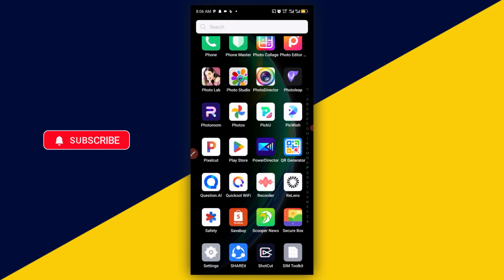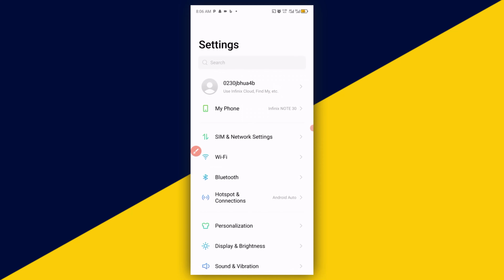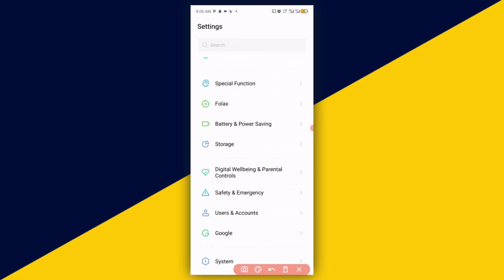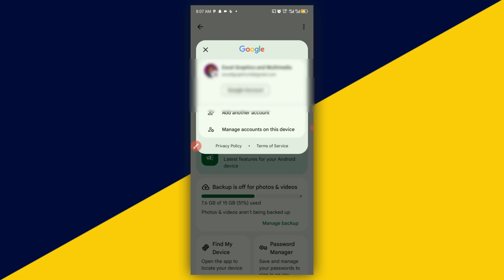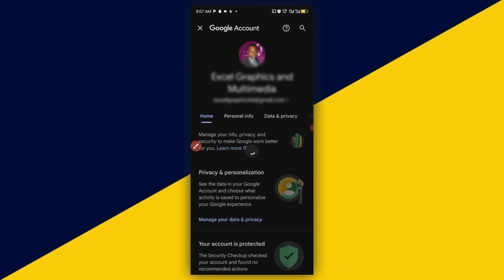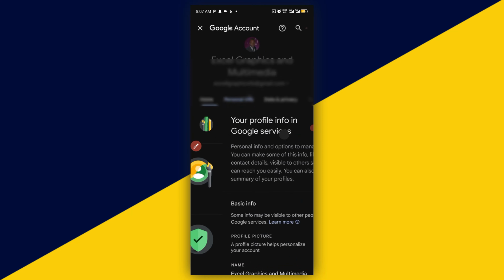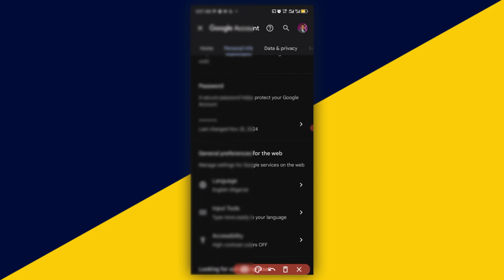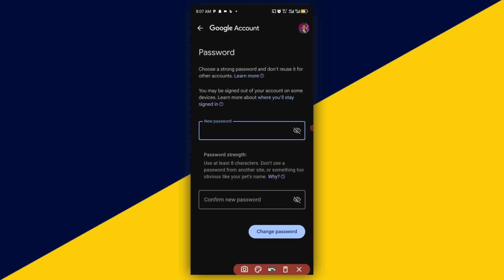How to Reset Google Account Password in 2025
In this video, we'll guide you through the process of resetting your Google Account password in 2025. Whether you've forgotten your password, suspect unauthorized access, or simply want to update your security, this step-by-step tutorial will help you reset your password effortlessly.

What You'll Learn:
1. Accessing Google Account Recovery: How to navigate to the Google Account recovery page on your device.
2. Verifying Your Identity: Step-by-step instructions on how to verify your identity using recovery options such as email, phone number, or security questions.
3. Creating a New Password: Detailed guide on how to create a strong and secure new password for your Google Account.
4. Updating Password Across Devices: Tips on updating your password across all your devices and apps for seamless access.
5. Enabling Two-Factor Authentication: How to enable two-factor authentication for added security.
6. Managing Account Security: Tips on managing your account security settings to prevent future issues.

Why This Matters:
Resetting your Google Account password can help you regain access to your account, protect your personal information, and enhance your overall security. By following these steps, you can ensure that your account remains secure and accessible.